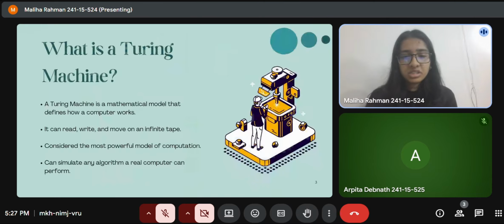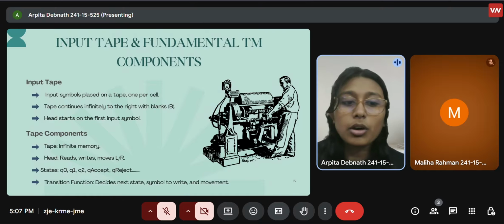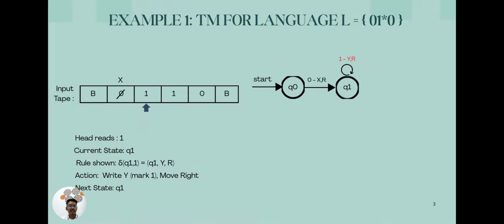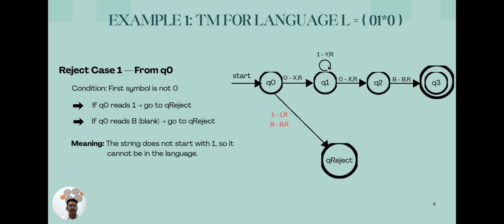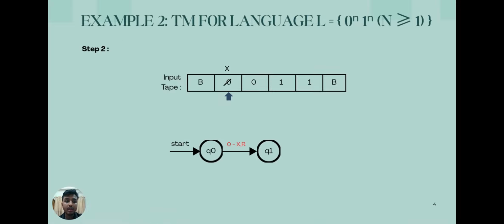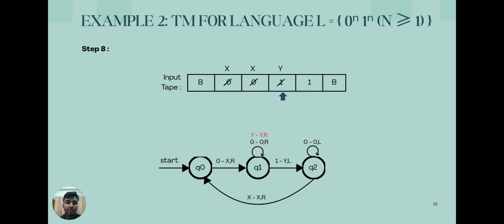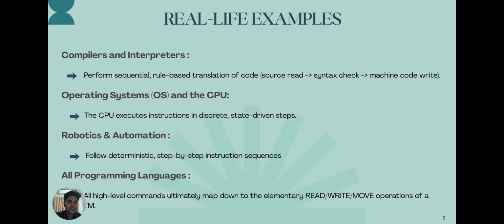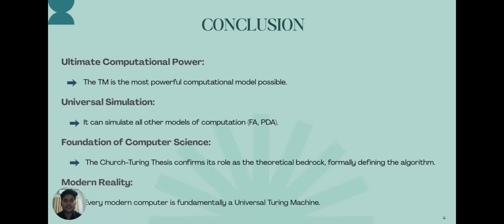TOC presentation ID ( 033, 116, 240, 524, 525 )